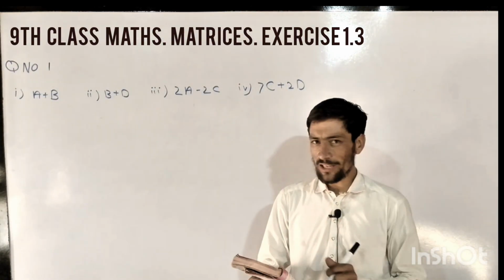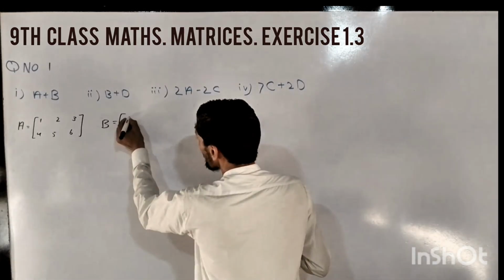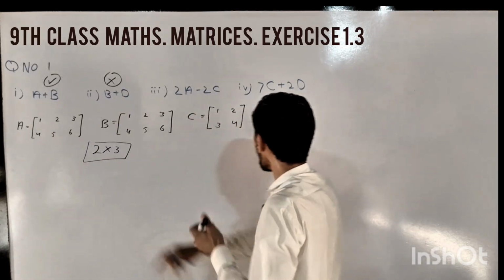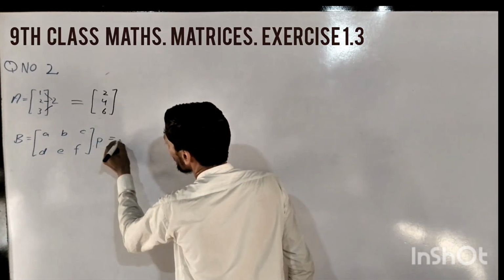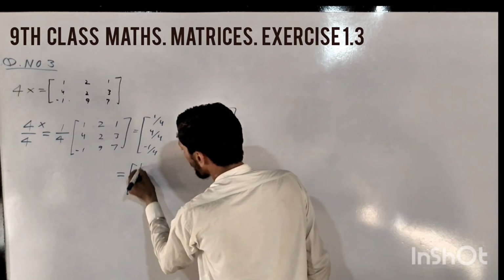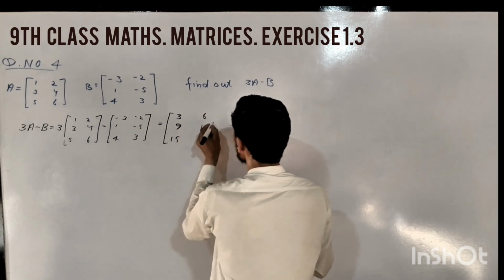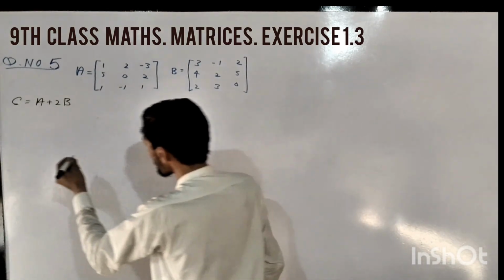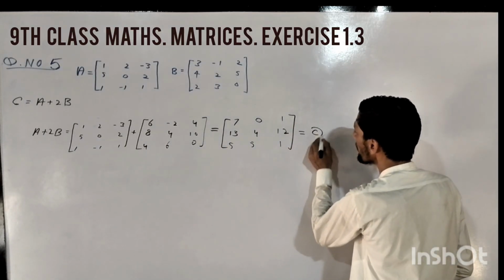Class 9 Mathematics | Exercise 1.3 Full Solution | Matrices | Step-by-Step Explanation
Welcome to Learn With Zakir!

In this video, I explain Class 9 Mathematics Exercise 1.3 step by step in an easy and simple way.

📚 Subject: Mathematics
🎓 Class: 9
📝 Chapter: Matrices
📖 Exercise: 1.3

Topics Covered:
✔ Matrix Concepts
✔ Solved Questions of Exercise 1.3